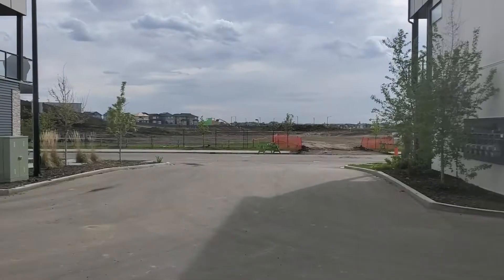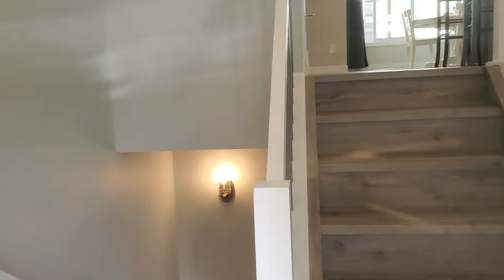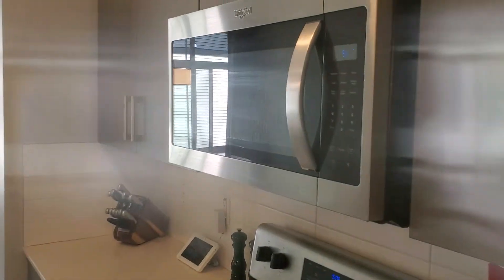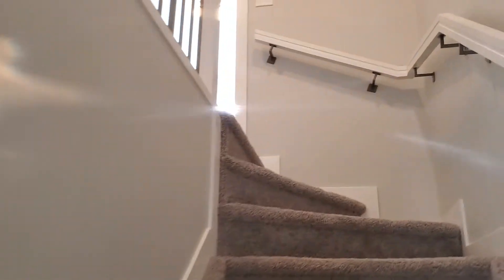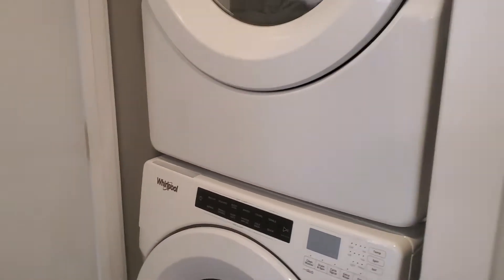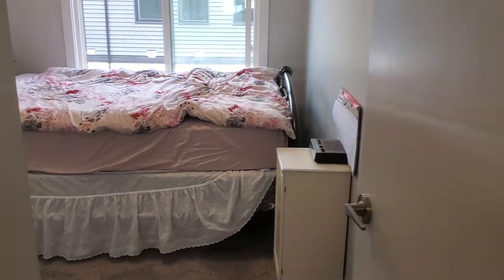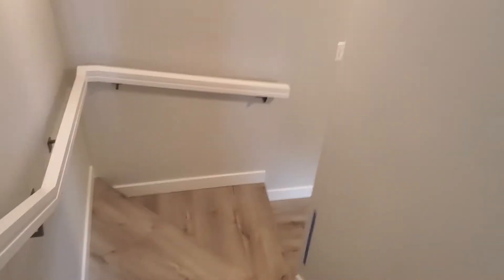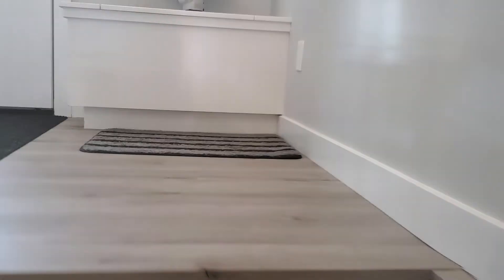Family Adventure Abounds! Golf, Skiing, Skating, Swimming or just a walk to the Ravine!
Are you keen to find a clean safe new upscale home?

This 3 bedroom 2.5 bath open concept townhouse has 1209 square feet of living space.

You will love the well-designed kitchen with a large eat-at island for casual cuisine and formal dining space.

Upstairs all the rooms are generously sized and the laundry is conveniently located on the top floor. The primary bedroom is serene and fit for a King and Queen it has a full ensuite and a large closet

***Pets Not Allowed***